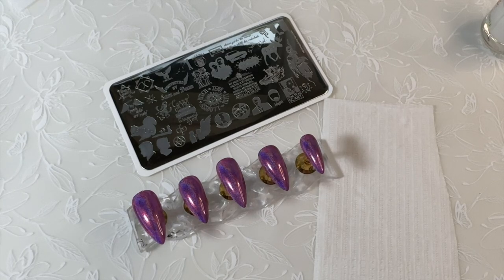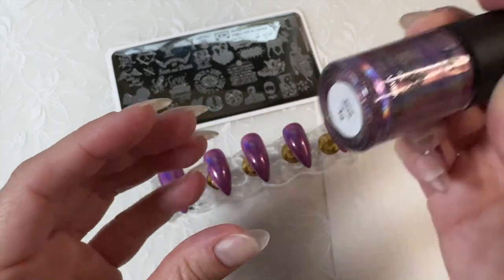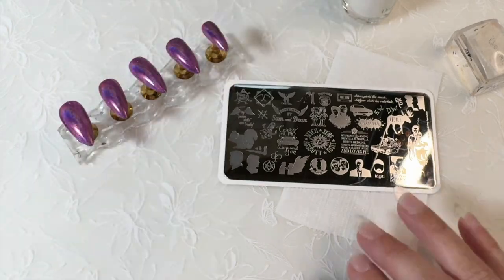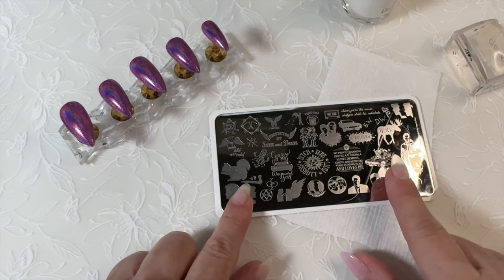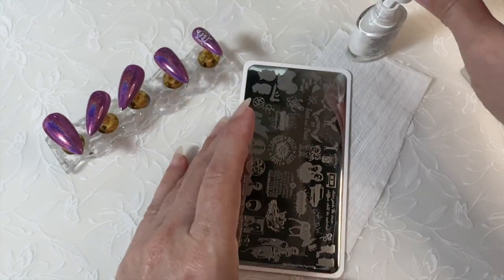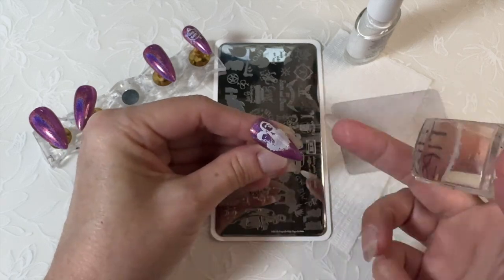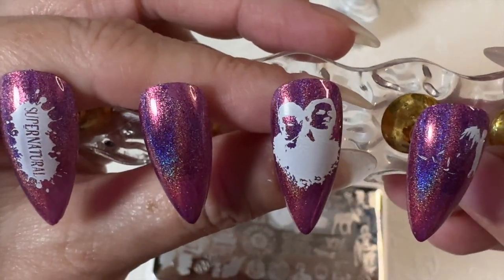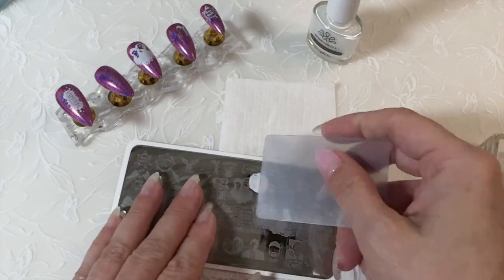Pretty Fingers by Robin Nail Stamping Plate | Supernatural Nails